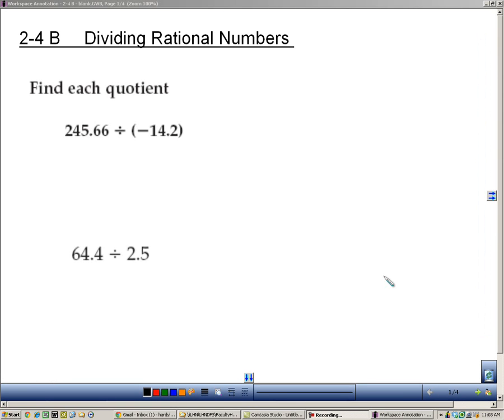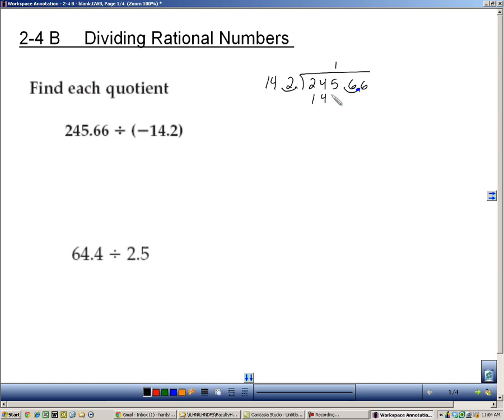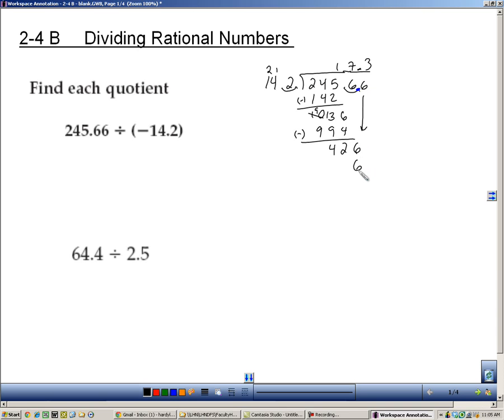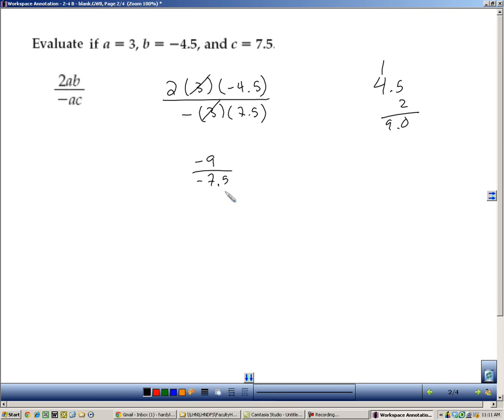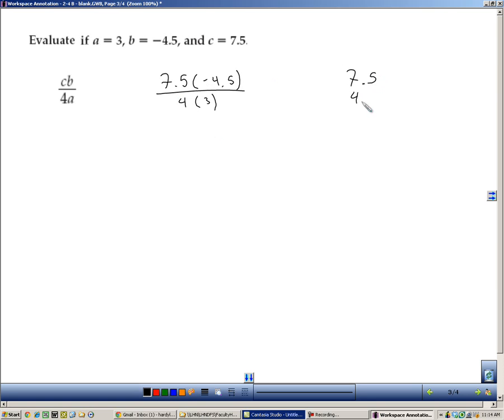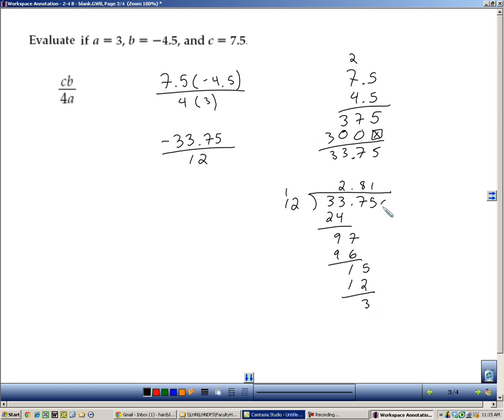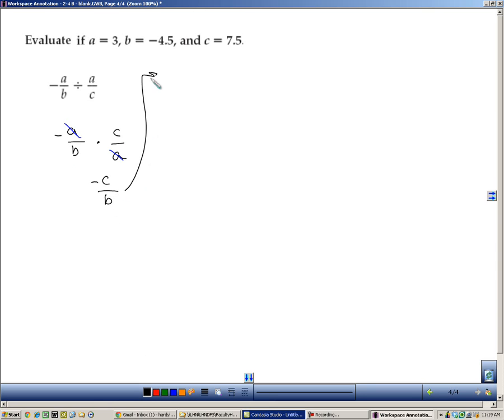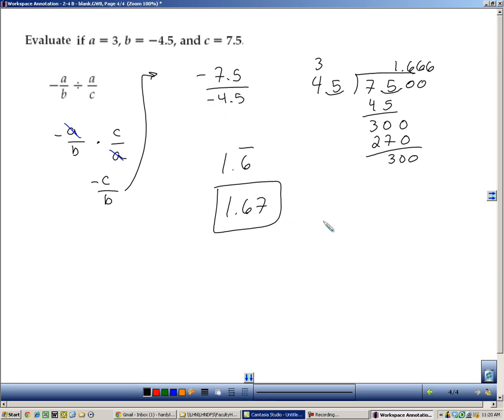Section 2 4 B Divide Rational Numbers